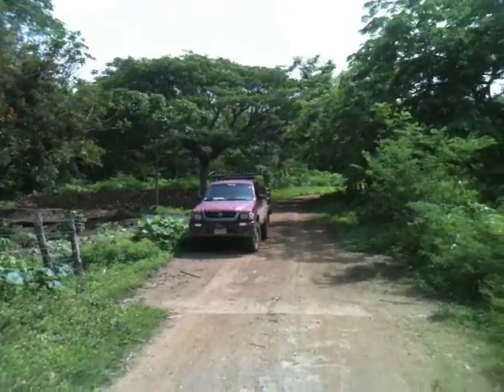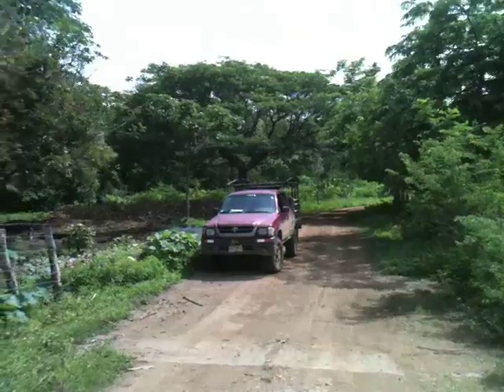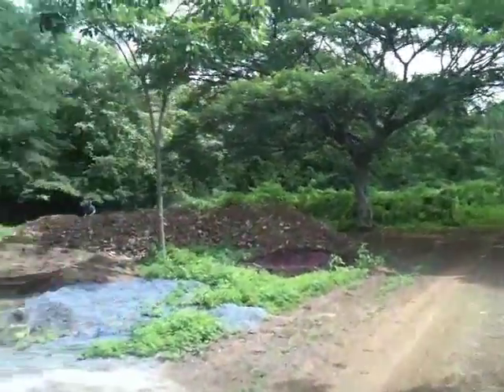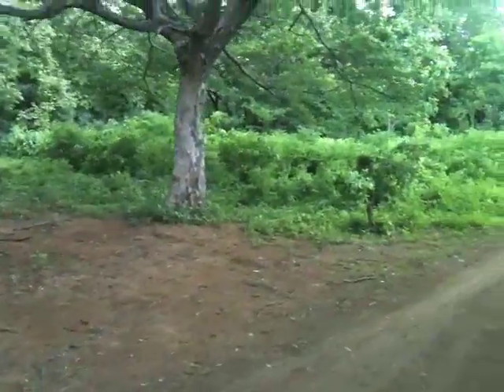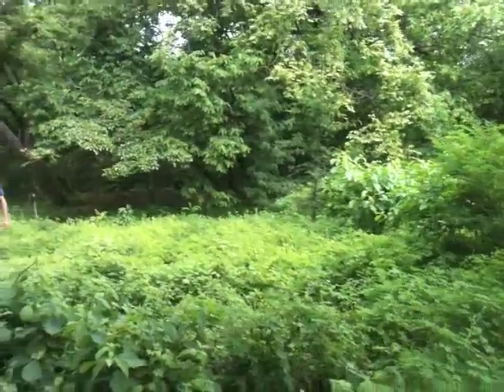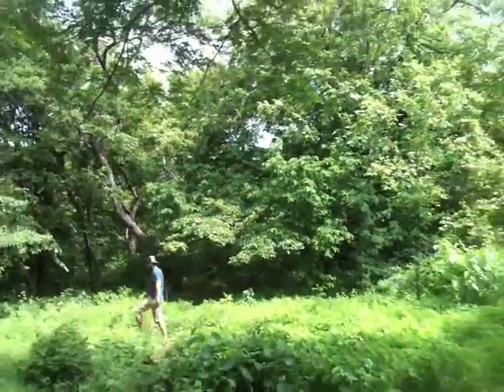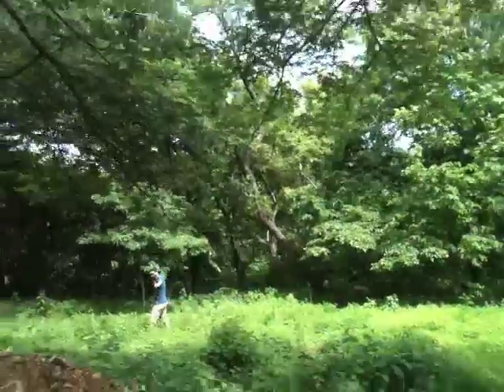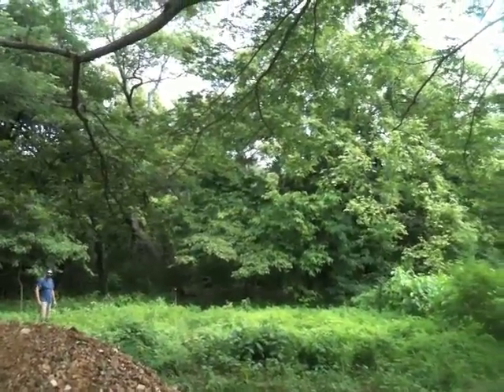David's house placement